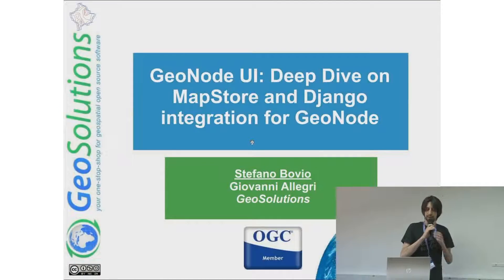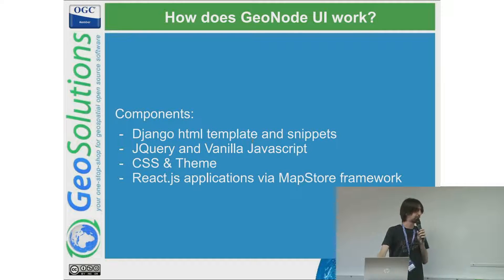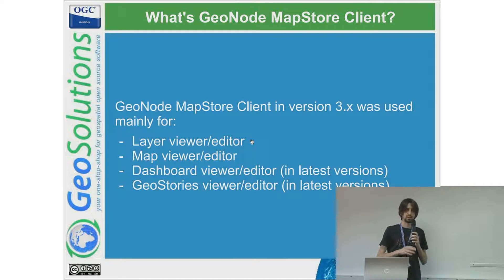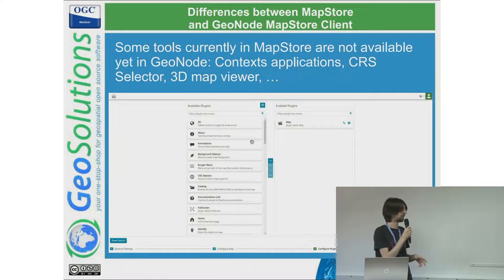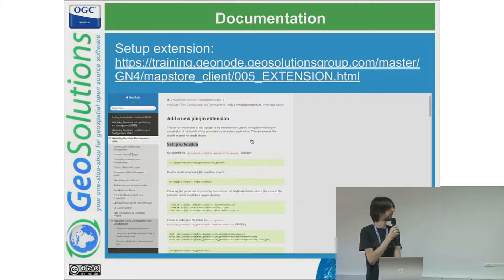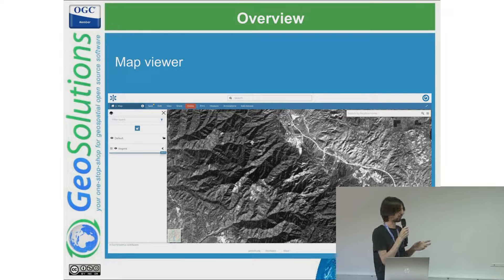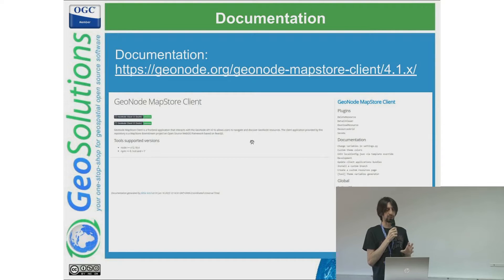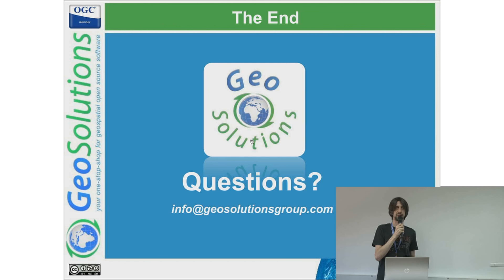GeoNode UI Deep Dive on MapStore and Django integration for GeoNode - FOSS4G 2023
From FOSS4G 2023 Prizren

GeoNode is a Web Spatial Content Management System that uses the Django Python web framework. MapStore is an open source WebGIS product and highly customizable framework that has been used as the default user interface to visualize catalog, map viewer and geospatial applications in GeoNode.

This presentation provides an overview of the integration of the MapStore framework inside the GeoNode ecosystem and the main differences with the MapStore product, along with guidelines and references to resources for its customization and the development of custom functionality.